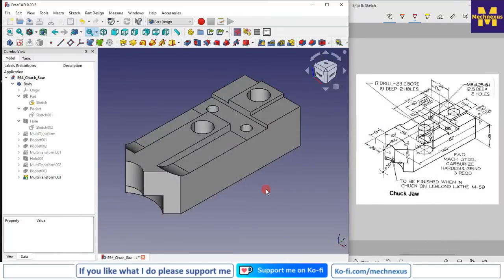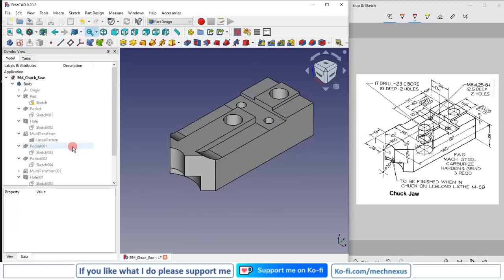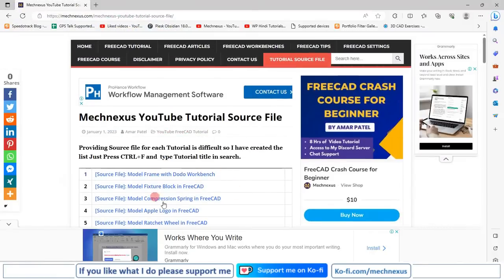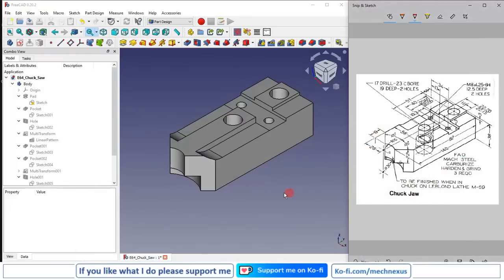Model Chuck Jaw in FreeCAD 62 | FreeCAD Part Design | Mechnexus